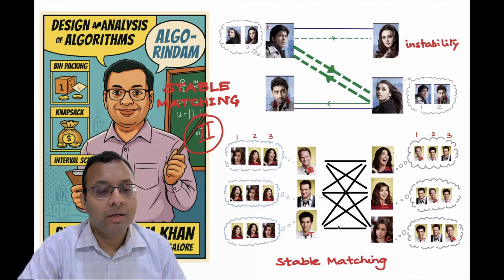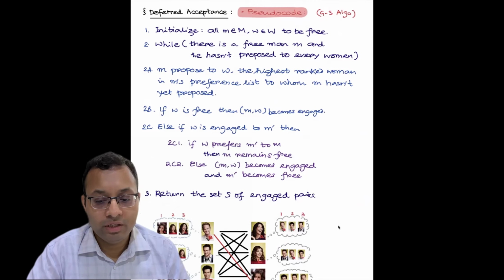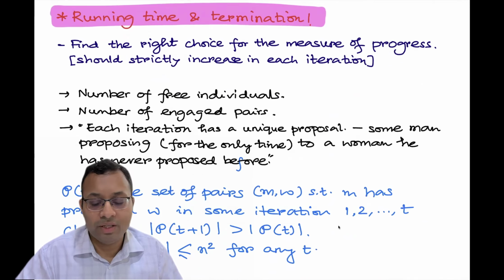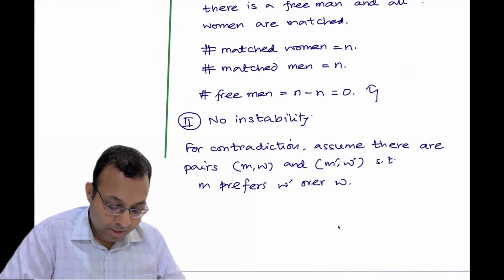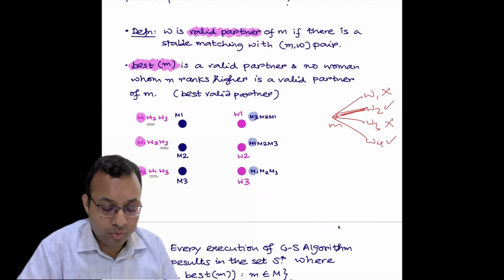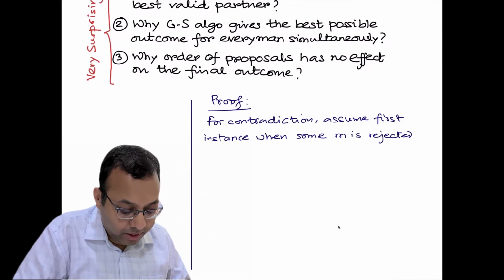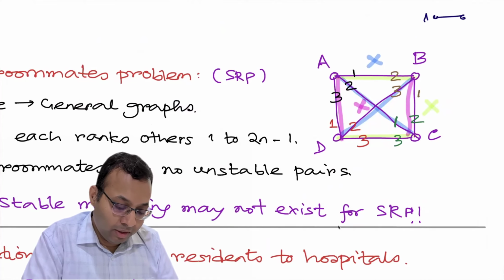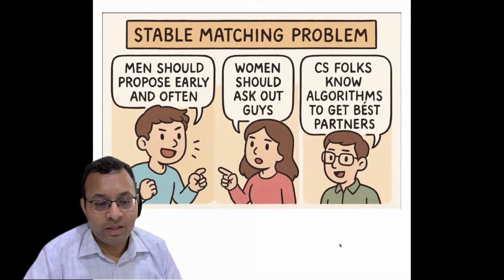Algorithms: DAA (IISc): Lec2 (part B). Stable Matching Algo (Gale-Shapley)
This graduate-level algorithms course is taught at the Indian Institute of Science (IISc) by Arindam Khan. This lecture discussed
Deferred Acceptance Algorithm for Stable Matching -- a Nobel-prize winning algorithm.
Chapters:
0:00 Recap
1:57 Nobel prize story and why the problem is my favorite
3:38 GALE-SHAPLEY ALGORITHM
8:59  Runtime analysis
11:06  Proof of correctness (stability)
17:34  Men get the best valid partners
27:52 ADVANCED: Other Variants and Research Problems
31:33  References and conclusion.

Resource:
Kleinberg-Tardos: Chapter 1
CLRS 4th ed: Chapter 25.2 (The Stable-Marriage Problem)
Jeff Erickson: Chapter 4.5.
Other interesting pointers/advanced materials:
[3] (Cutting edge research from IEEE FOCS'21): At most 3.55n stable matchings
[5] An entire course on Matching under preferences by Prof. Prajakta from CMI